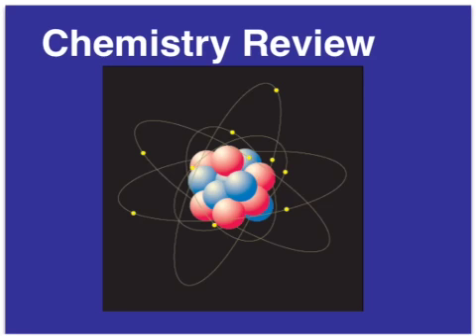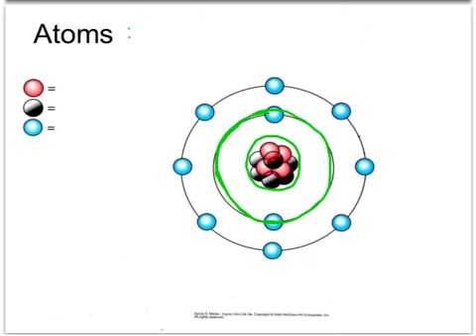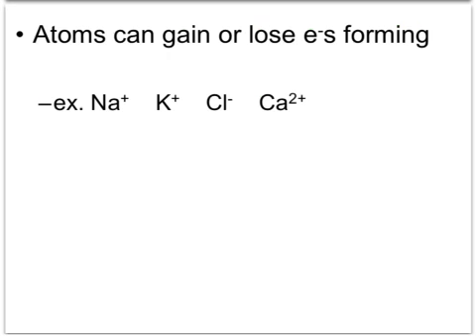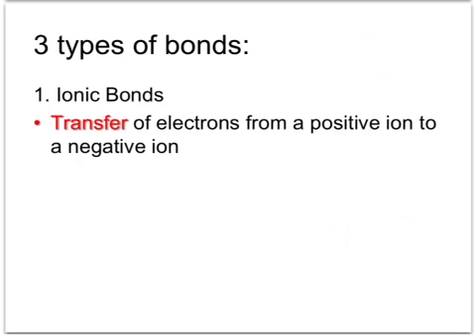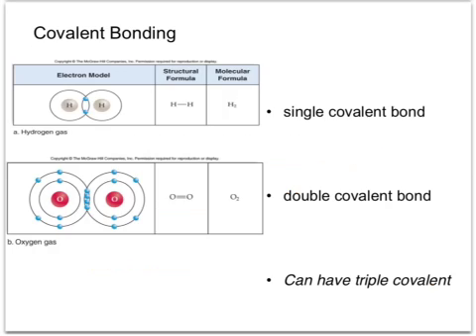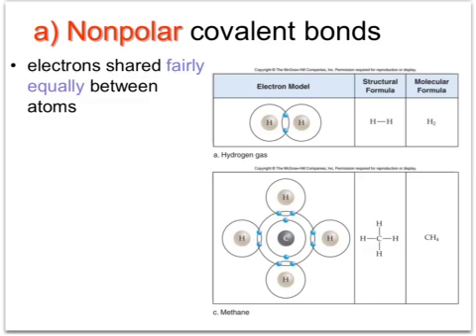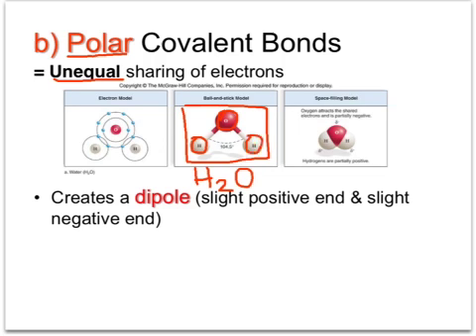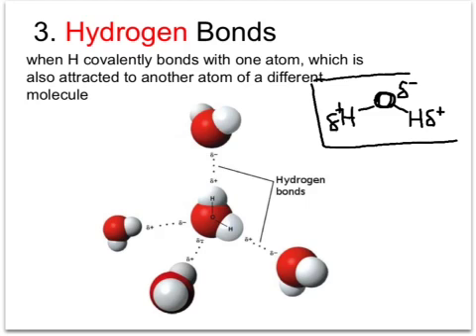Chemistry Review Vodcast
Review of basic chemistry ie atomic structure, ionic and covalent bonding